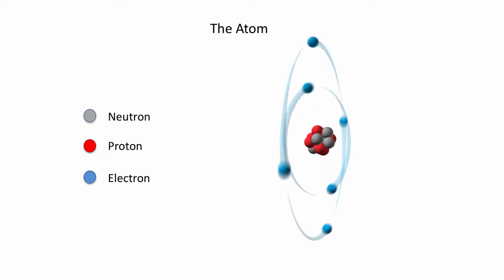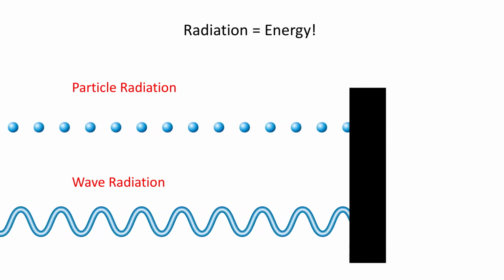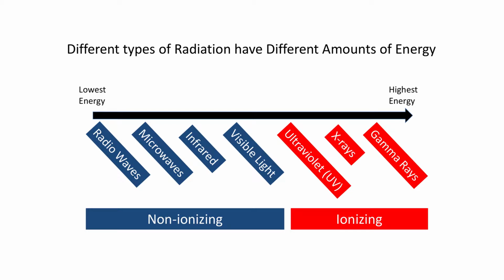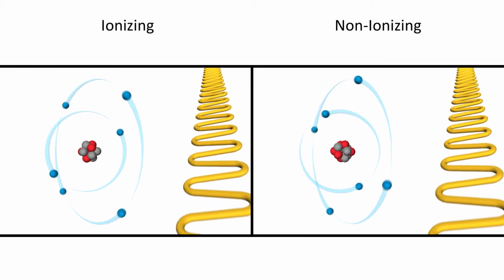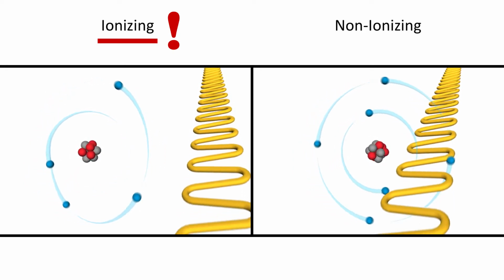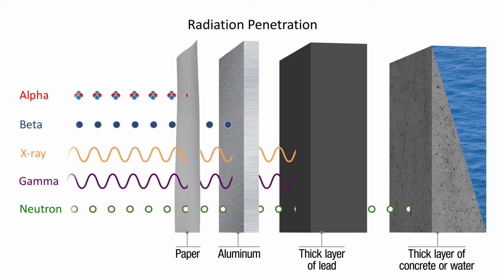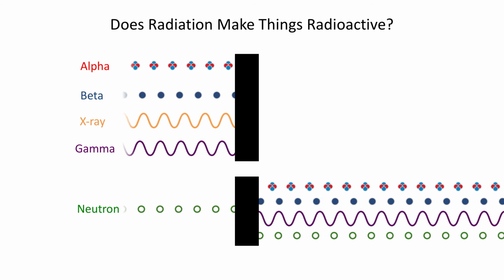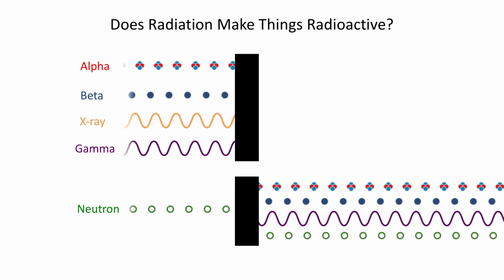An Introduction to Radiation